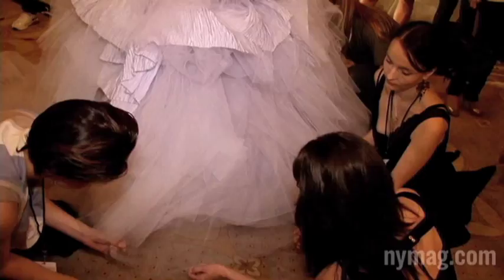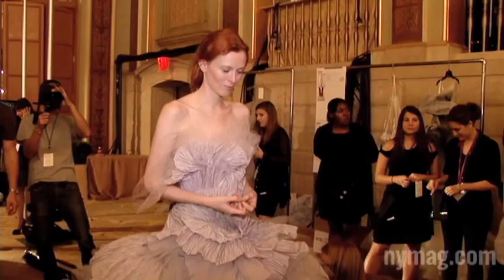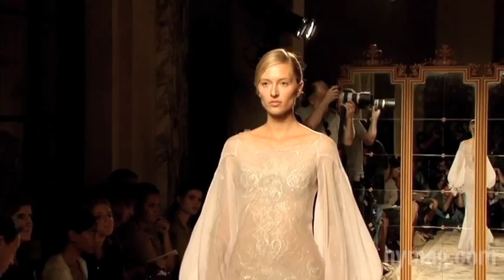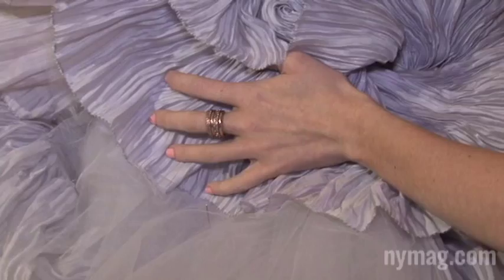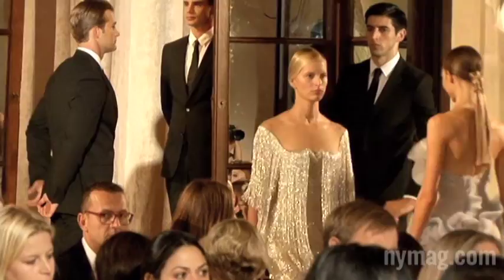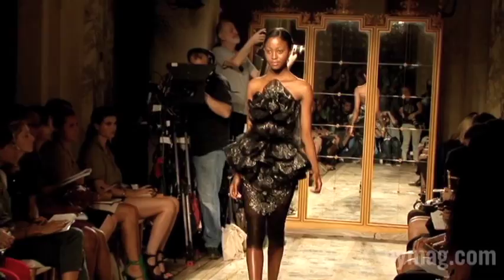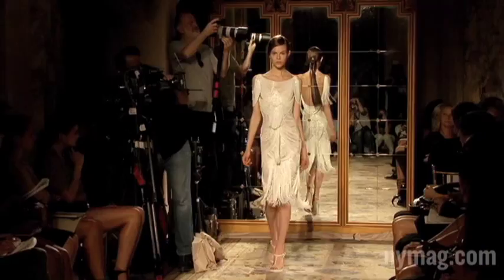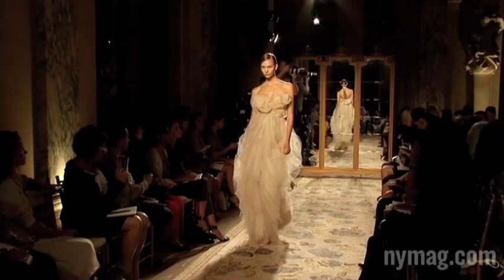Backstage: Marchesa Spring 2012 -- New York Fashion Week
Amy Odell chats with designers Georgina Chapman and Keren Craig who were inspired by Russian art for their Spring 2012 Collection.